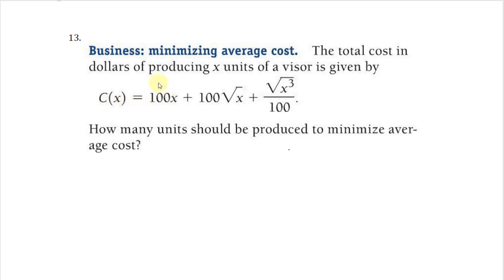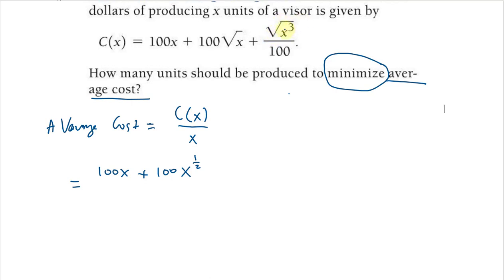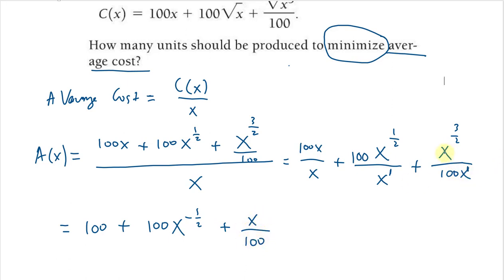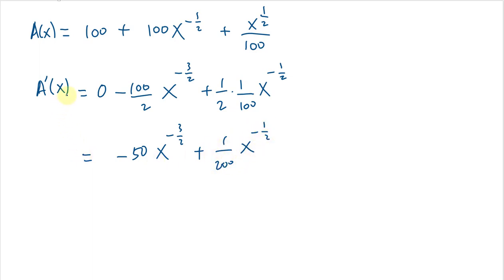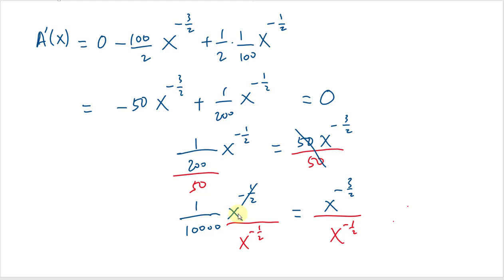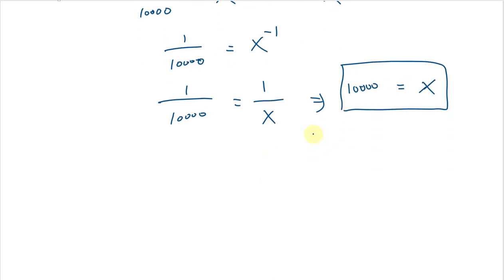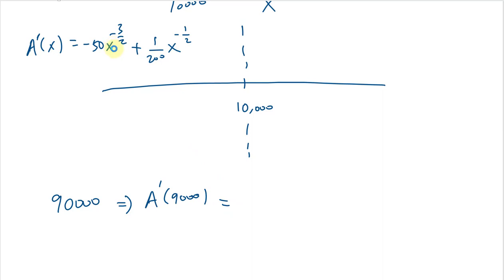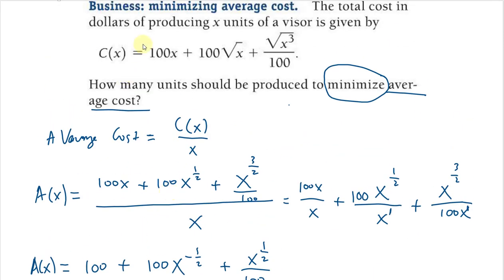Math C140 - Practice Midterm Question 13 Video Solution